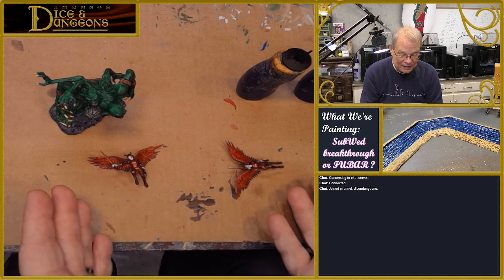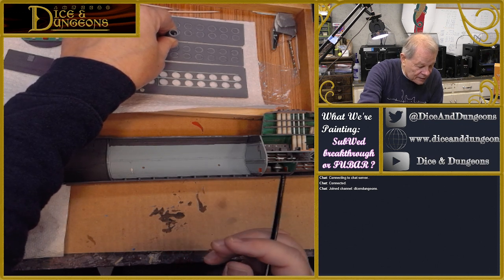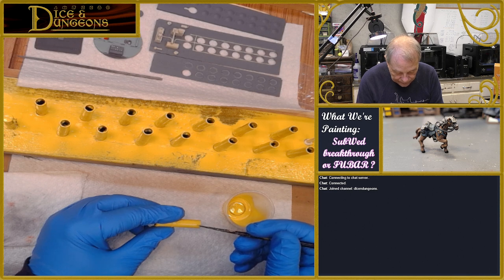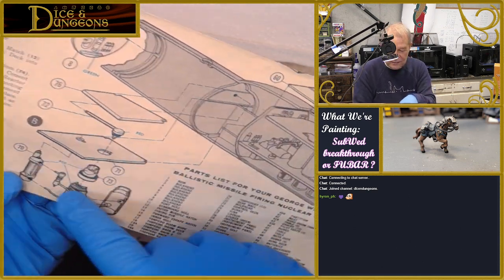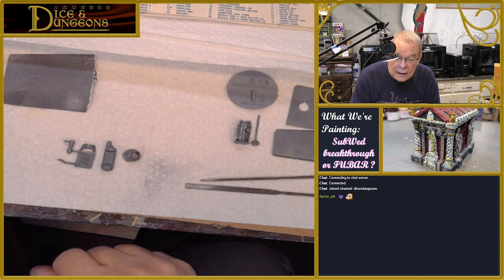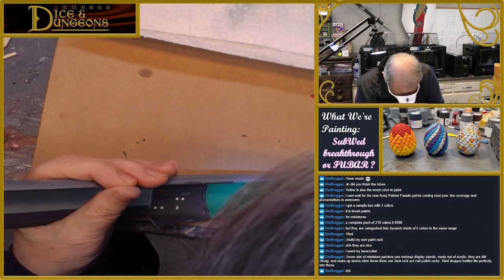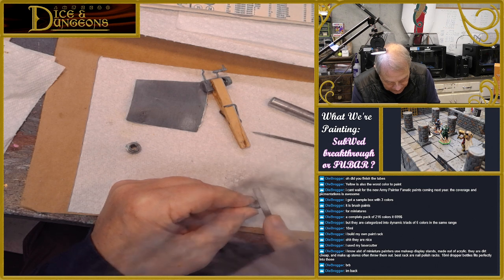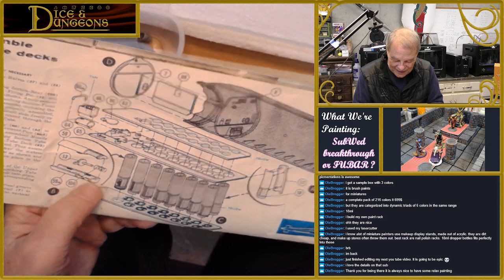More Old Man Making Old Model - Returning to the Details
In this episode of Dice and Dungeon's Relaxing Painting, Greg checking out the George Washington submarine model! Greg has many vintage scale models.

The music is by Alexander Nakarada and you can check out his work on his channel